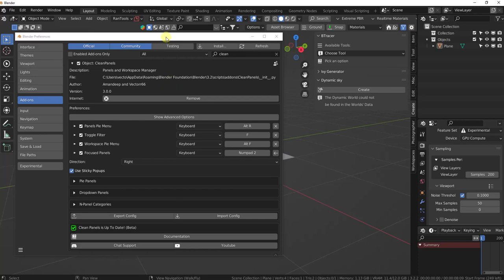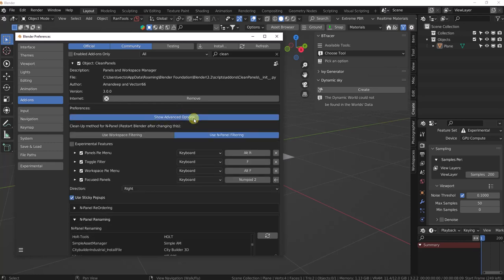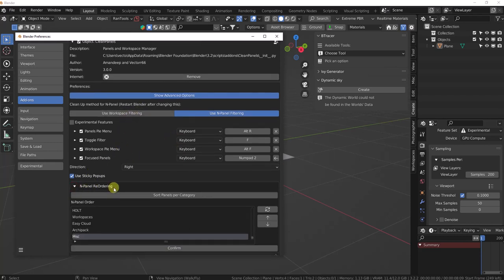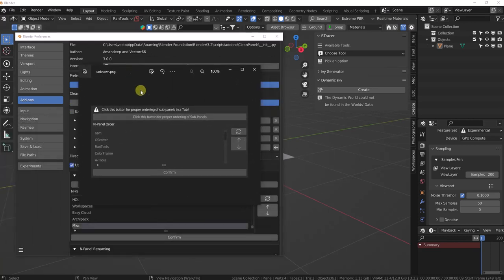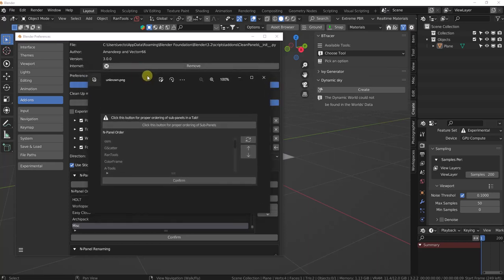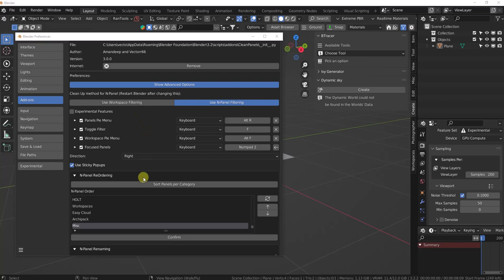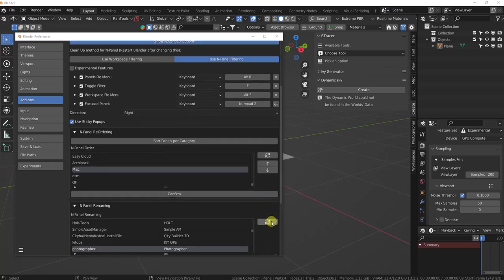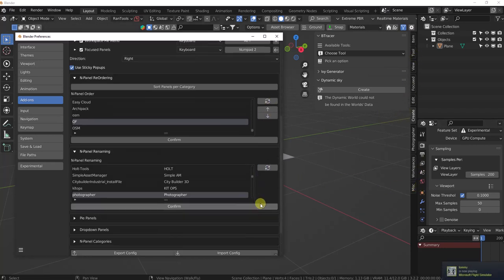Clean Panels - Upgrading from V2 to V3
Please watch this video if you are upgrading from Version 2 to Version 3. There are a couple things you may see differently and questions you might have.